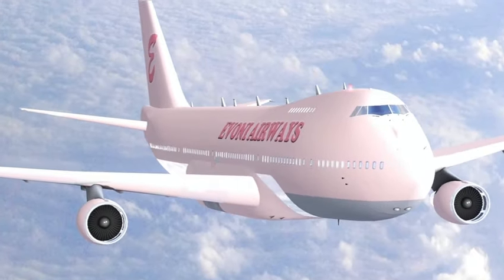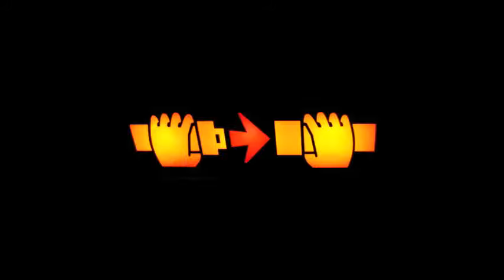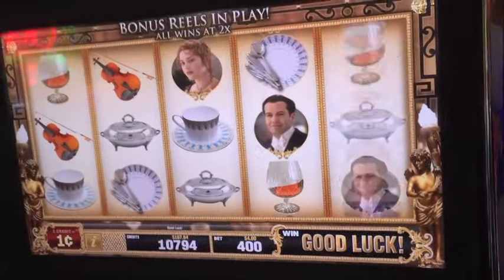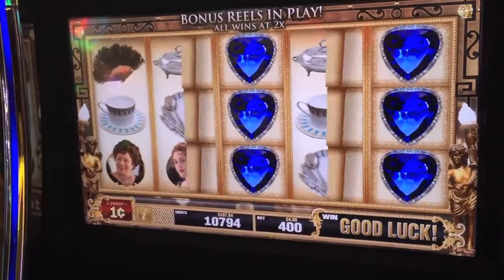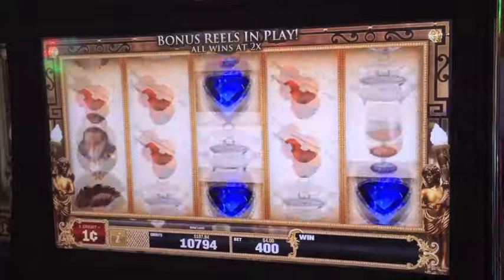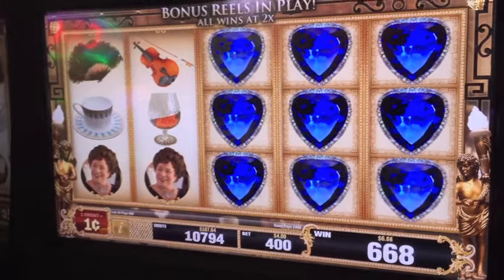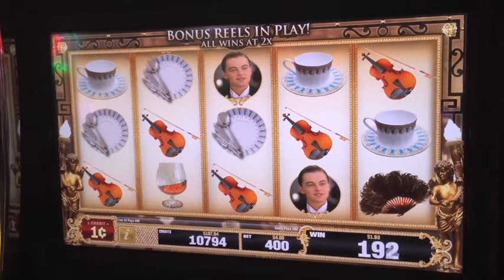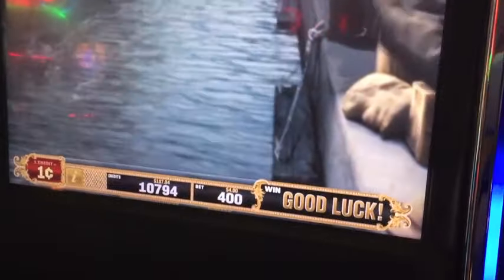Titanic Slot Machine Bonus- Heart of the Ocean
Titanic Slot Machine - Heart of the Ocean Bonus at Palazzo.